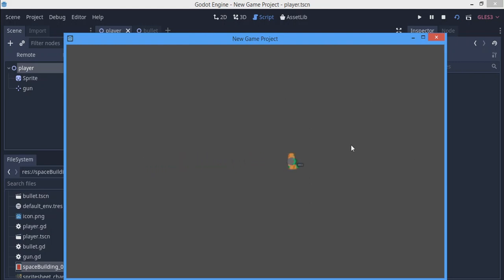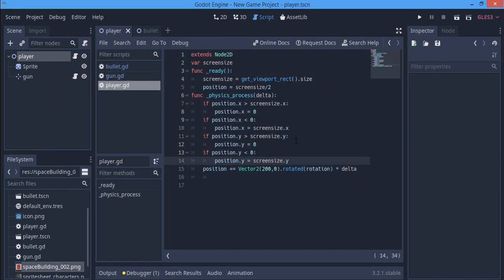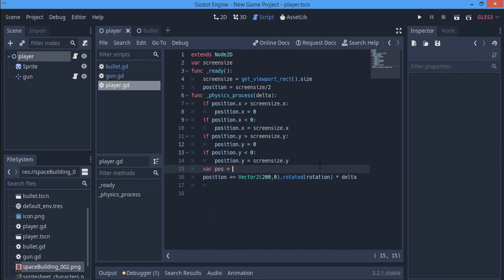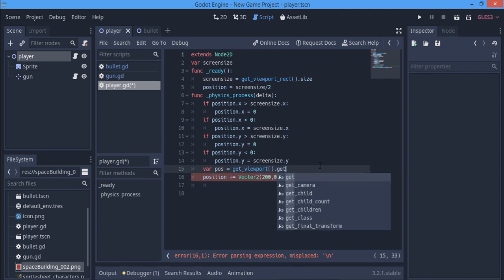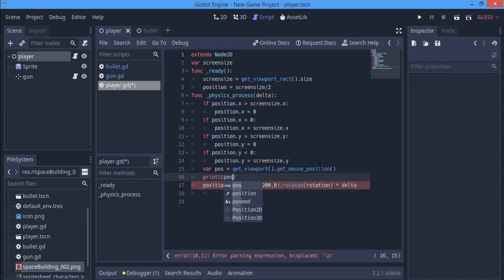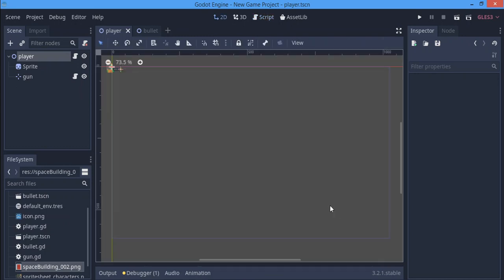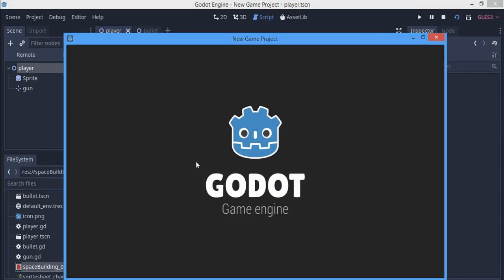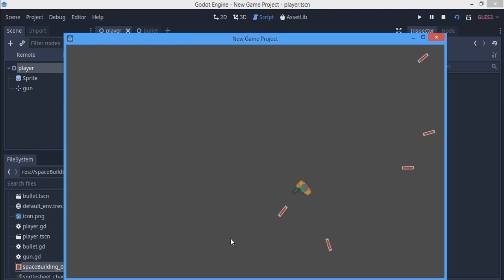How to get the mouse position in godot